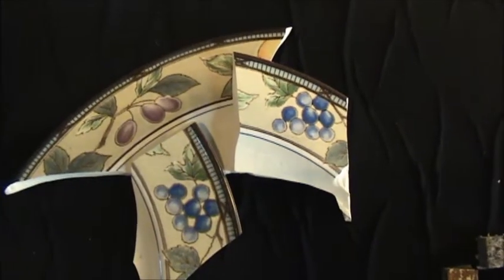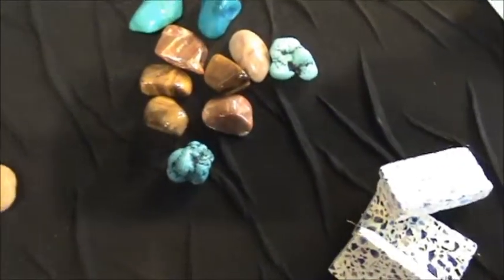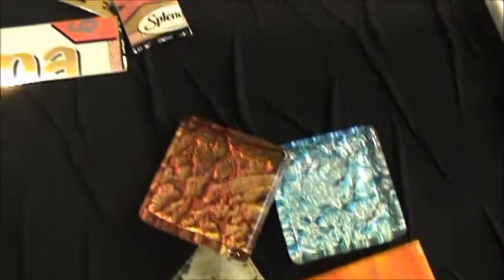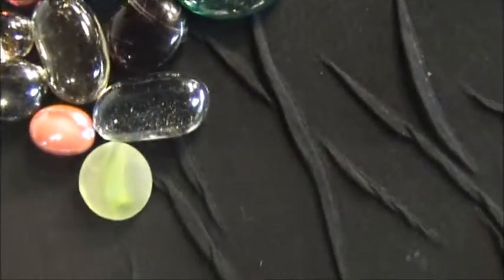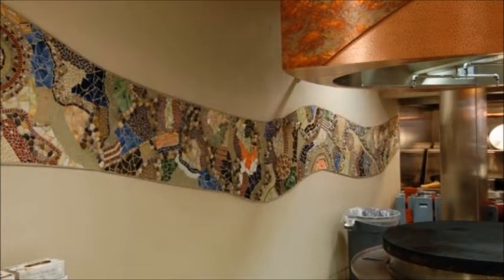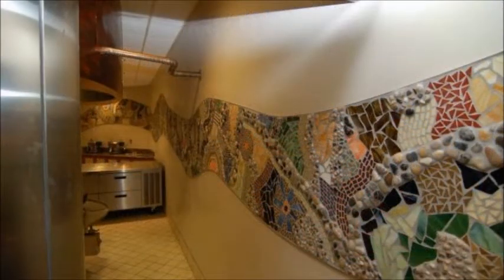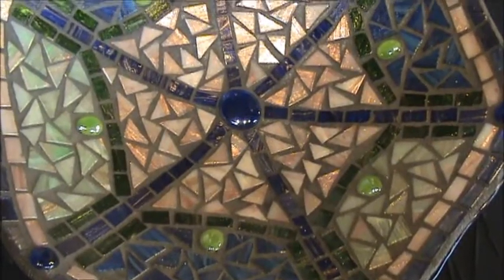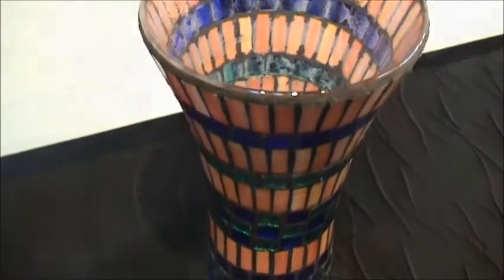Lorraine Meade mosaic artist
Lorraine Meade mosaic artist discusses her craft